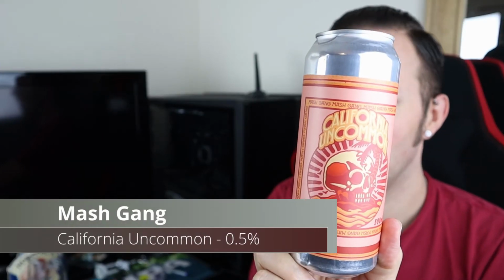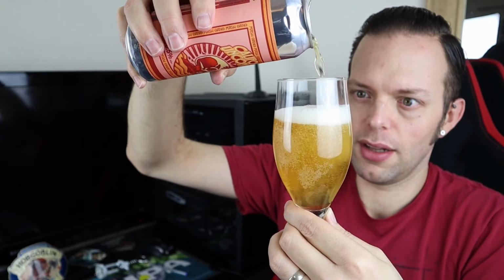MASH GANG - California Uncommon Review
Mash Gang California Uncommon.  Funky artwork, chilli in the beer.  Is this going to be a rare winner, or is it going to be dead and buried, much like the skull on the artwork?

Brewery: Mash Gang
Beer: California Uncommon
ABV: 0.5%